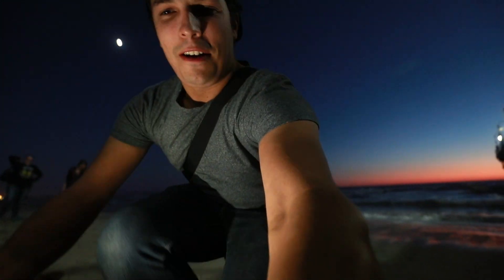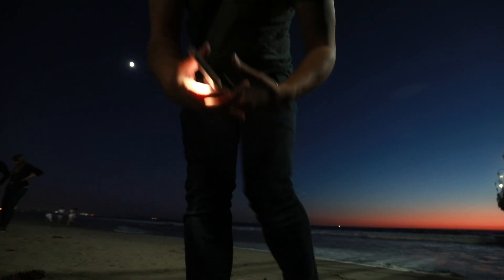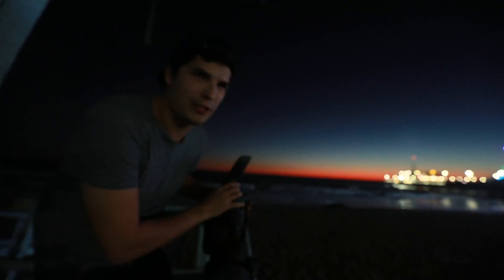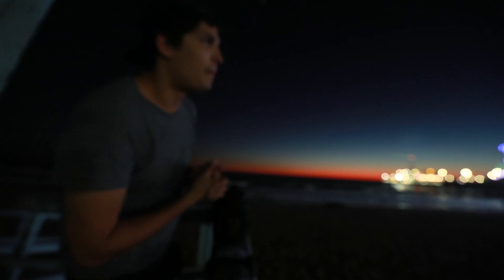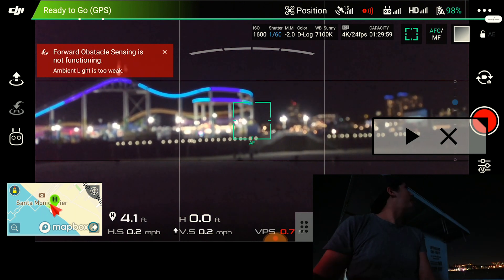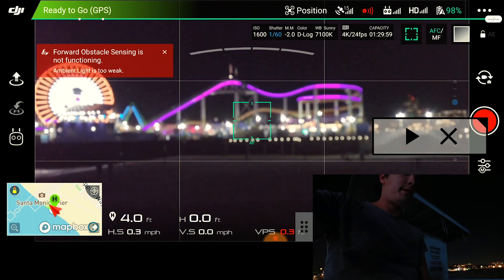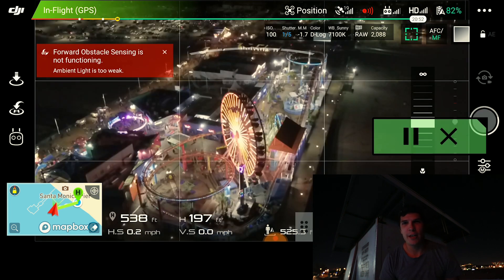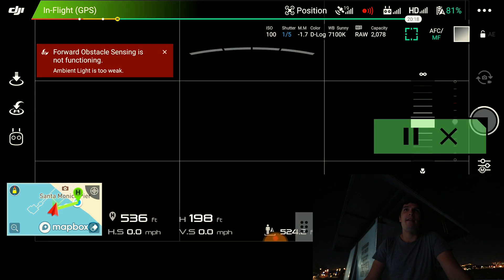How to Shoot a RAW Time-lapse Using the Mavic Pro Drone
How to Shoot a RAW Time-lapse Using the Mavic Pro Drone? There are a couple tricks you can do to pull this off and get an awesome time-lapse from the air. You will want to shoot RAW for the same reason you would in photography. After it is shot, batch edit the photos and sequence them together in your favorite editing program!

My Gear:
Canon 1DXII
85 IS 1.4
16 - 35 IS f4
Mavic Pro Platinum
Gorilla Pod
Manfrotto NX Backpack
Back up camera (5D III)